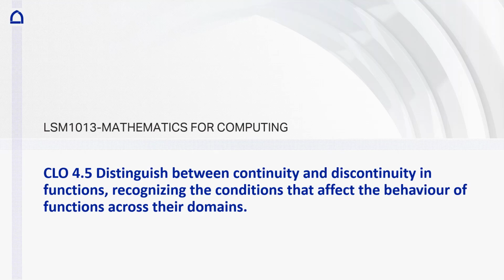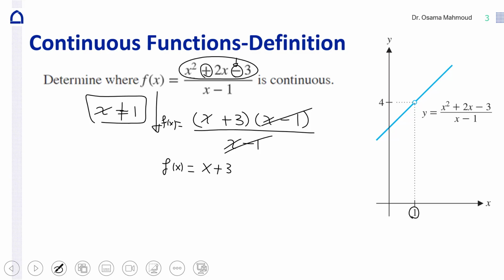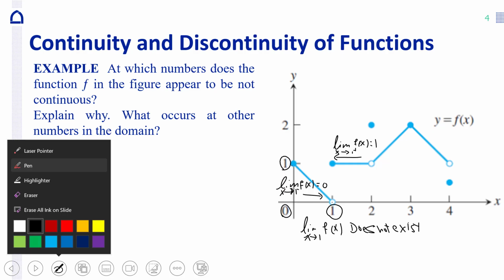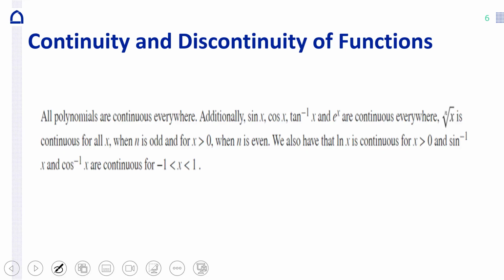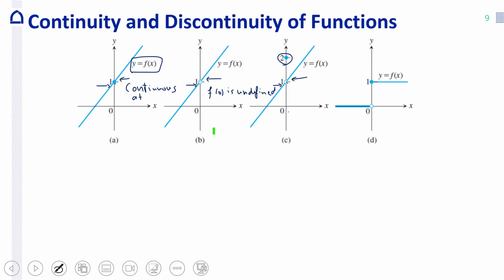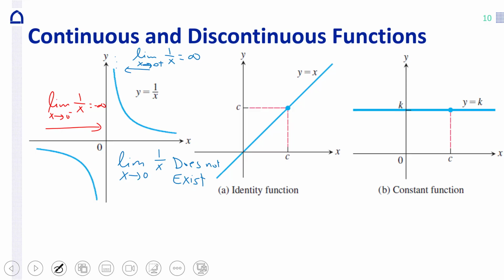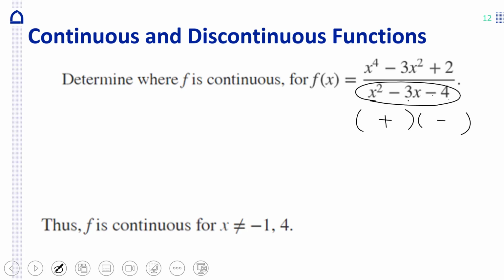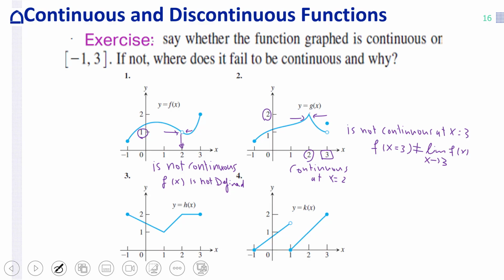Distinguish between continuity and discontinuity in real functions